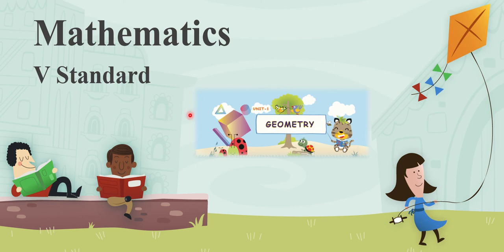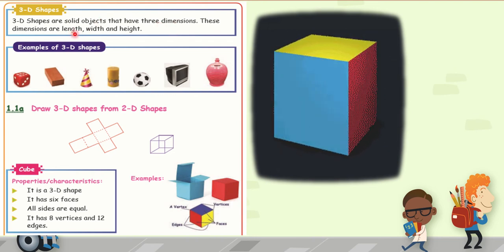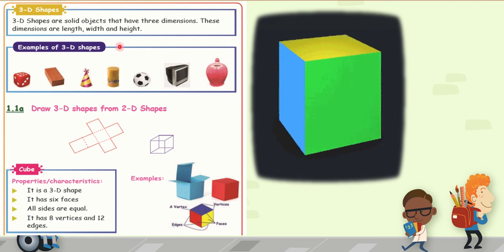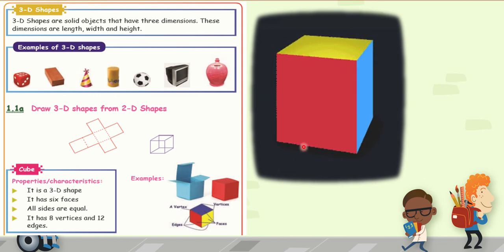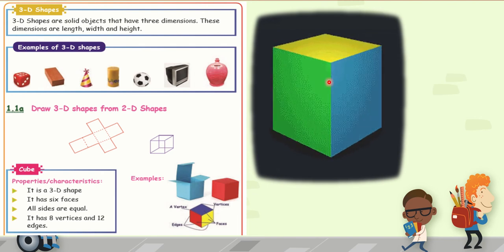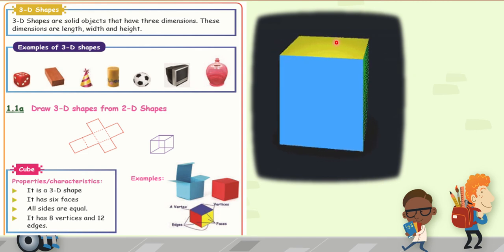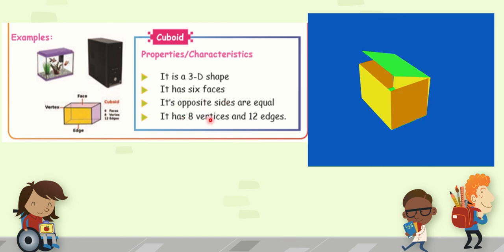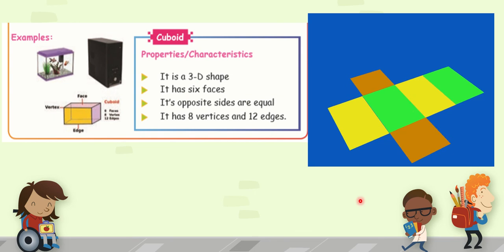GEOMETRY - 3 Dimensional Shapes - V Standard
Learning 3 Dimensional Shapes for Kids under GEOMETRY Topics.

3D Shapes
Kids Learning
Online Learning
Fifth Standard
கல்வித் தொலைக்காட்சி
kalvitholaikaatchi
kalvi tholaikaatchi
kalvi tholaikaatchi Live
Online kalvi tholaikaatchi